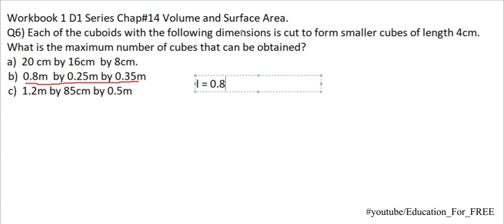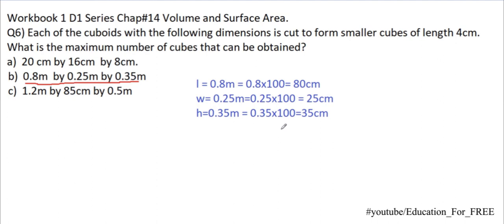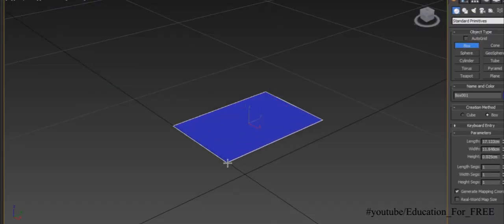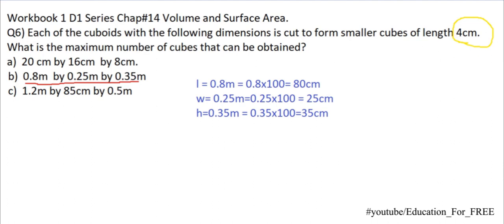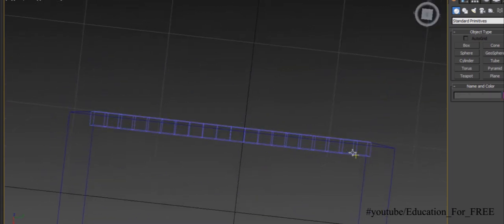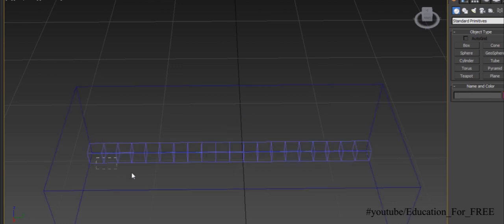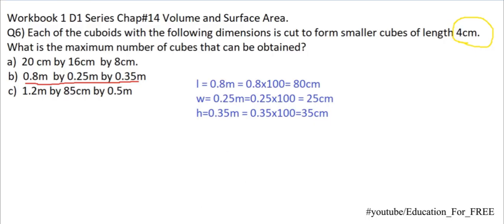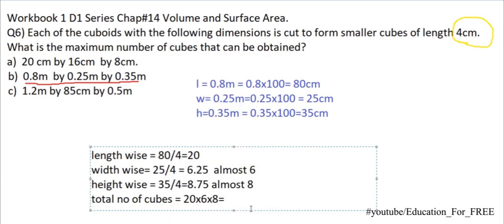Volume and Surface Area D1 series Workbook 1 Q6 part b Cambridge course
Volume and Surface Area D1 series Wb 1 Question 6 part b Cambridge course
Feel free to drop any queries. If you have any ambiguity drop a comment, we will surely work on that.
We make lectures on-demand, too because Education is free here.